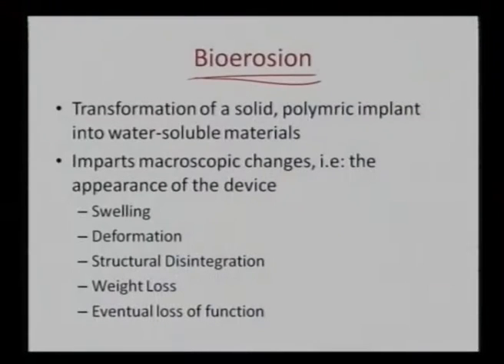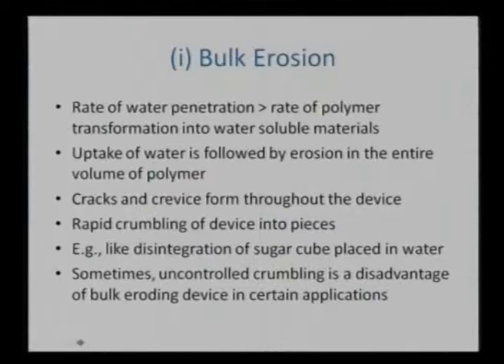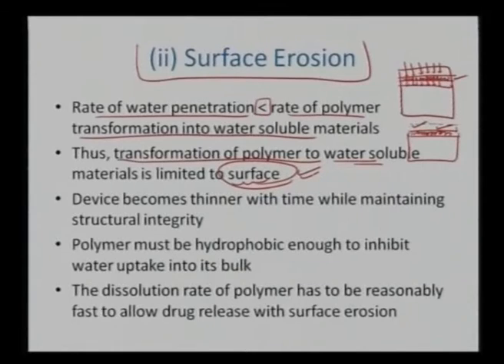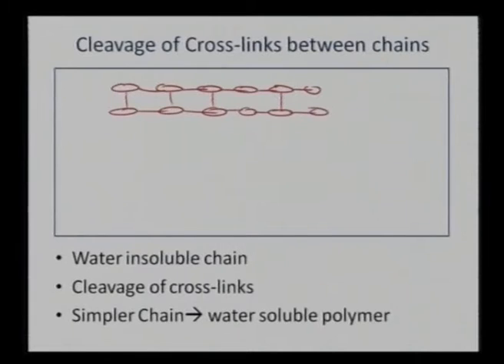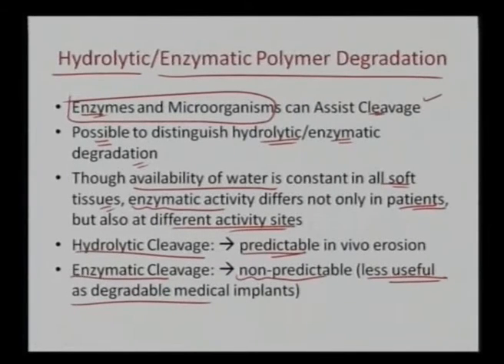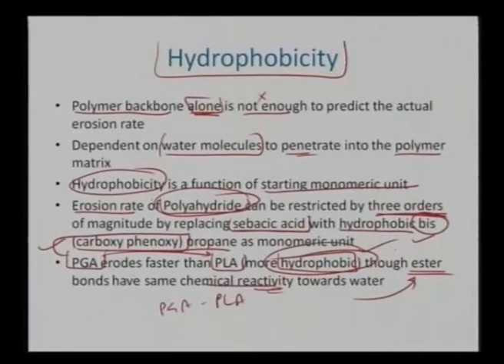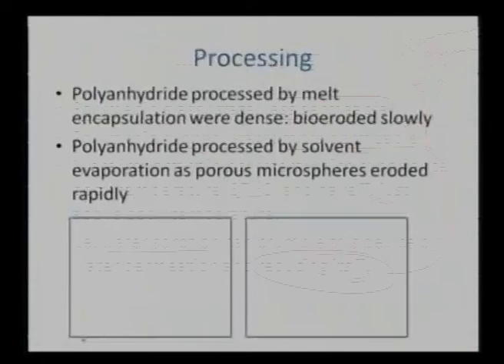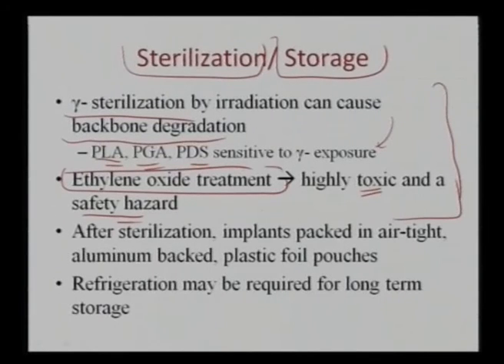Mod-01 Lec-34 Lecture-34- Introduction to Biomaterials